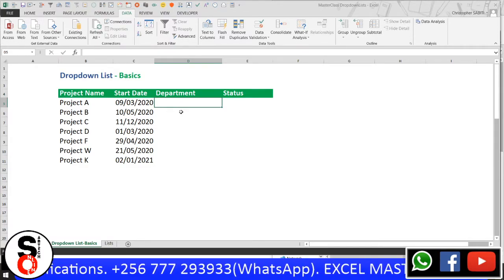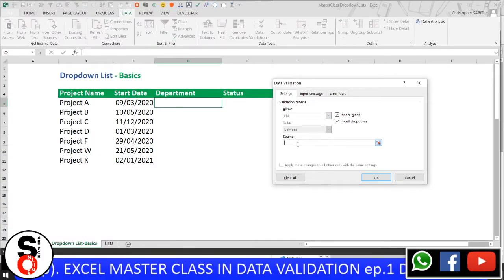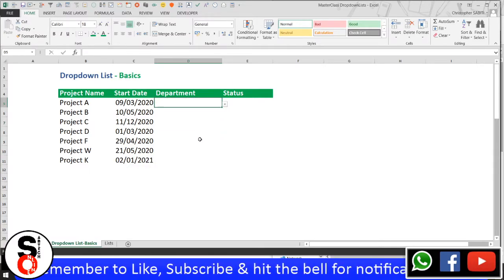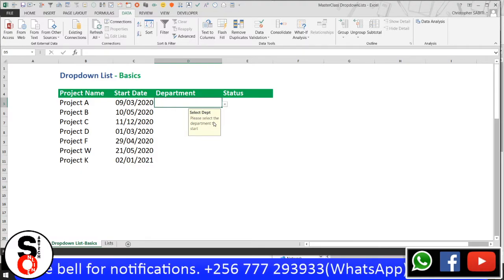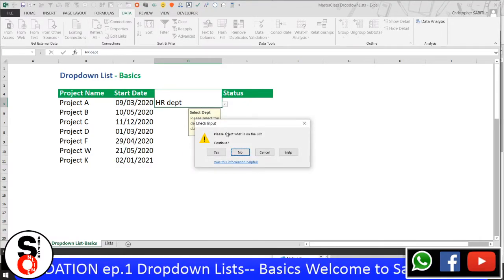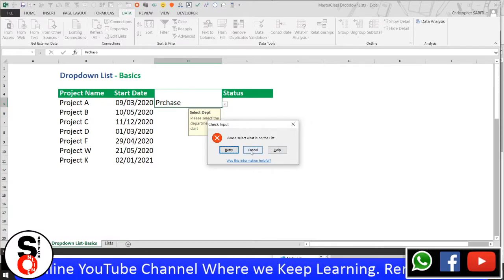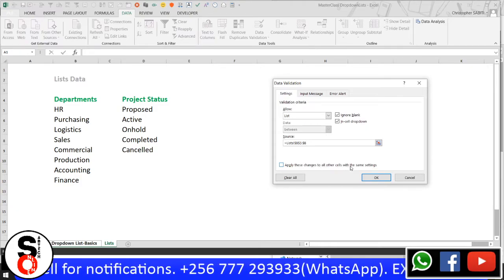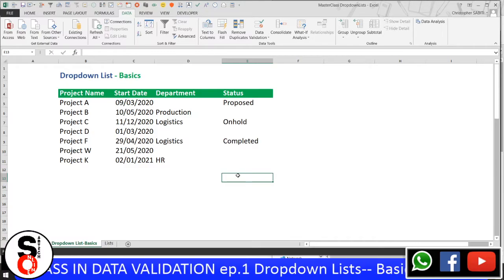Esp 1 Drop down lists Fundamentals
Learn how to create drop down lists in Excel in this step-by-step tutorial. By using drop-down lists, you can help people work more efficiently in worksheets by allowing people to pick an item from a list that you create.

In this video, I show you how to create a pre-defined drop-down list and a drop-down list based on another table. Additionally, I show you how to show an input message to provide users with a tool tip. Lastly, I also show how to display a warning message when users enter an incorrect value.